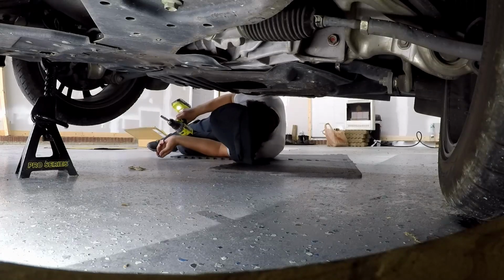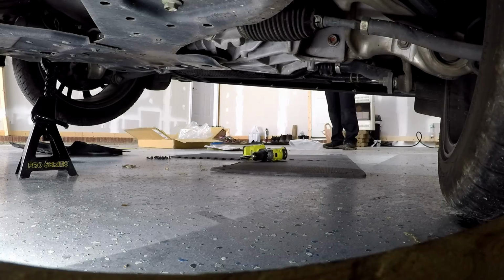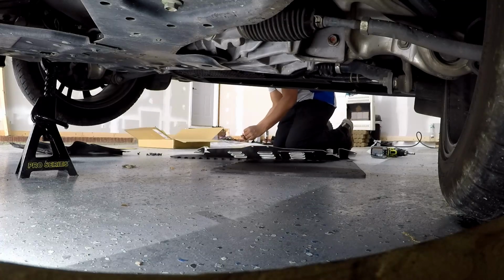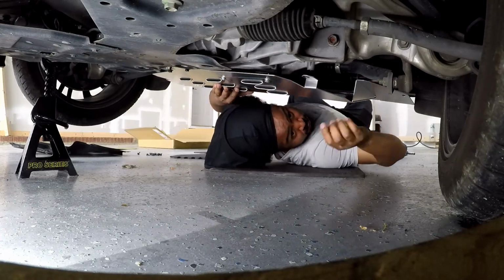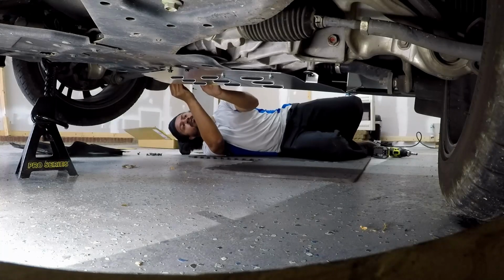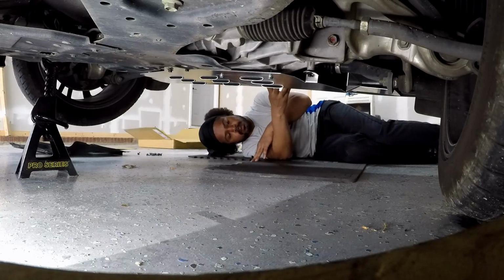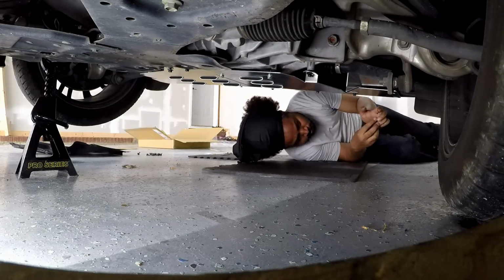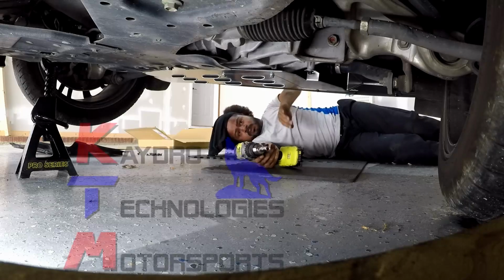Z1 Mortorsports Q50 AWD Aluminum Undershroud Review and Installation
I give my thoughts on the Z1 Aluminum Undershroud after a couple weeks of use... plus a quick install demonstration.